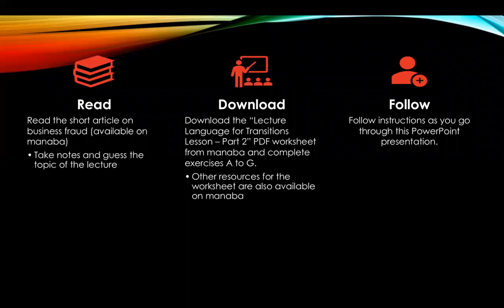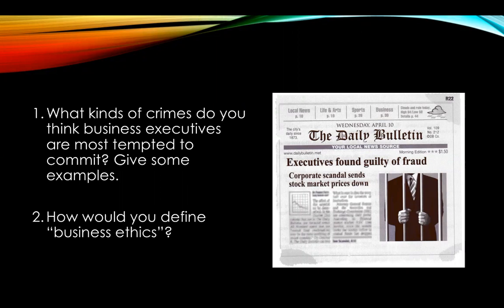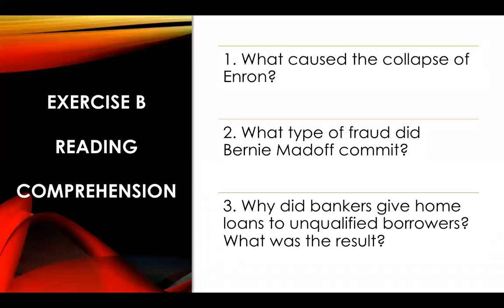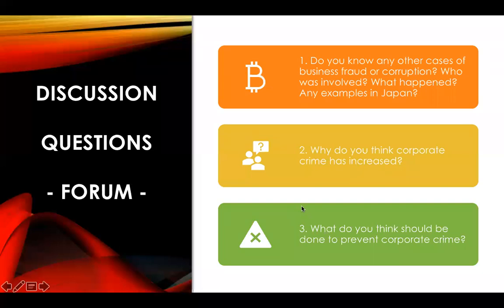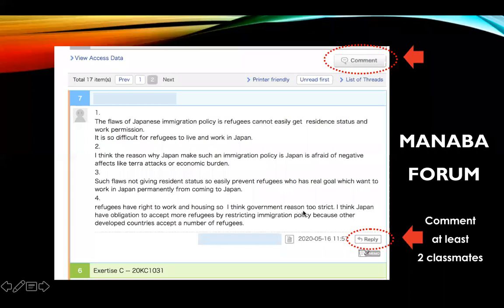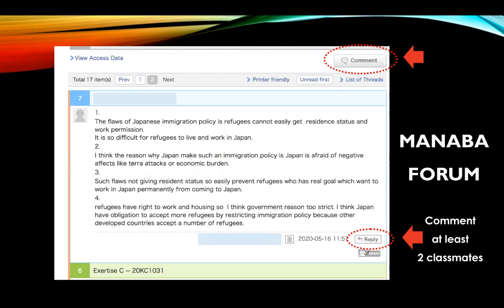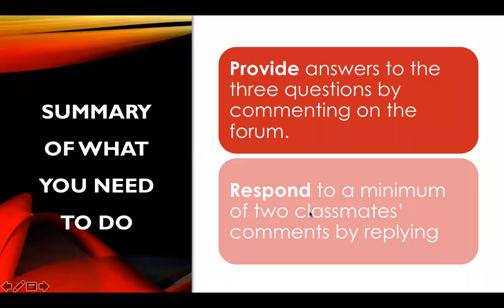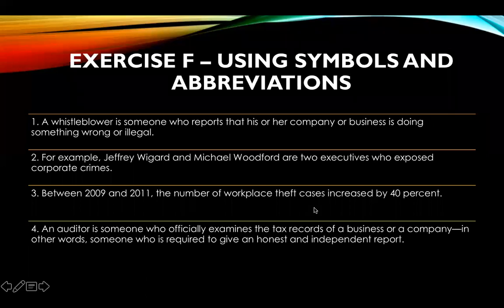PSS1 Week 5 Note-Taking Strategies - Part 2 - Transitions, Abbreviation and Symbols